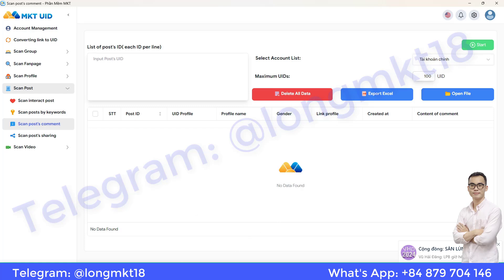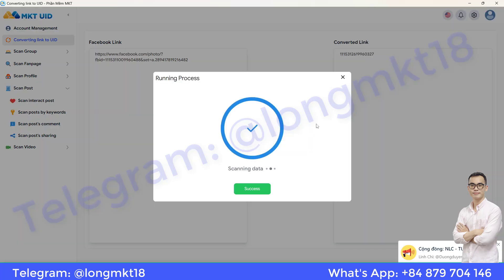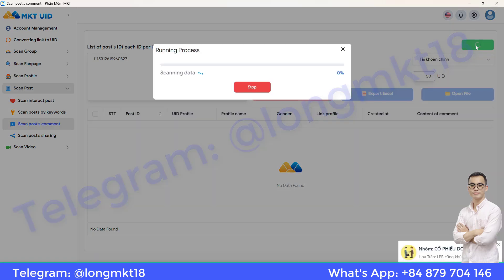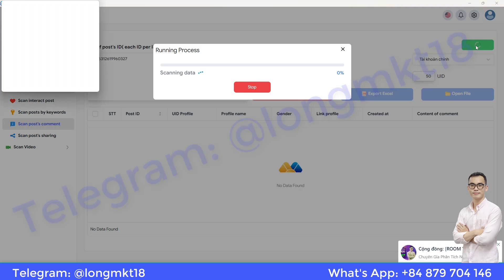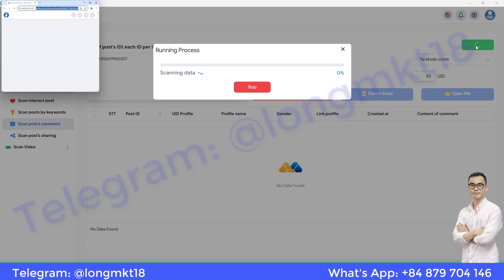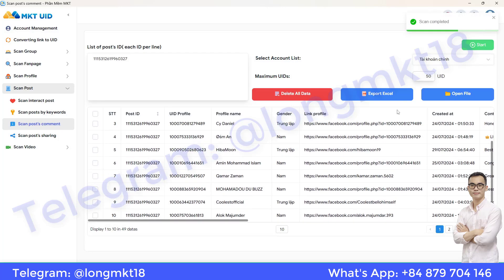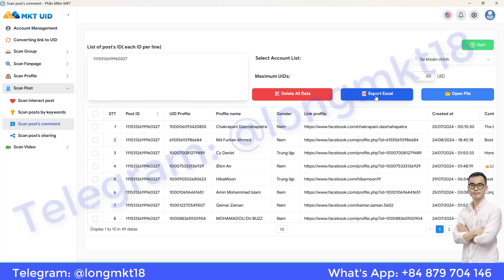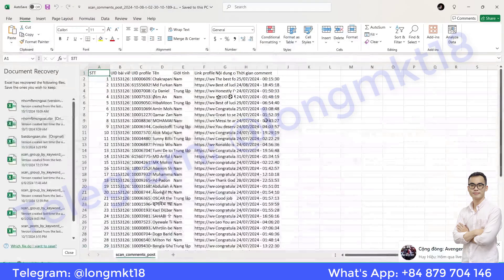How to Scrape Facebook Comments | FB Comment Exporter